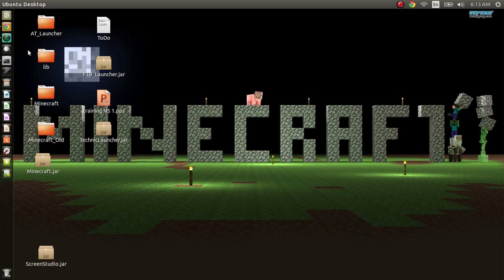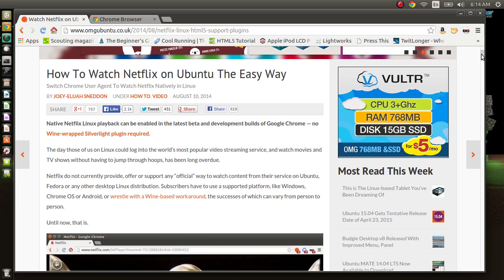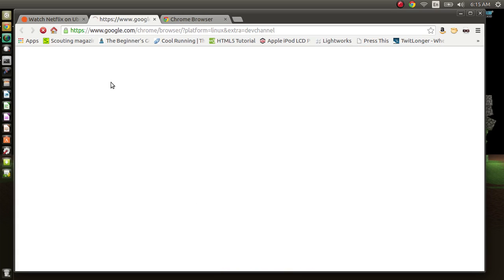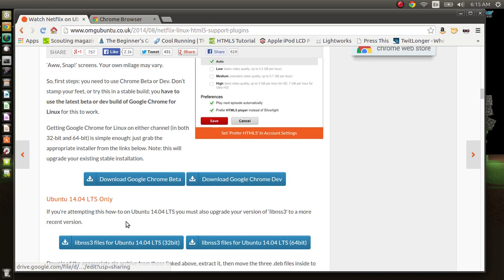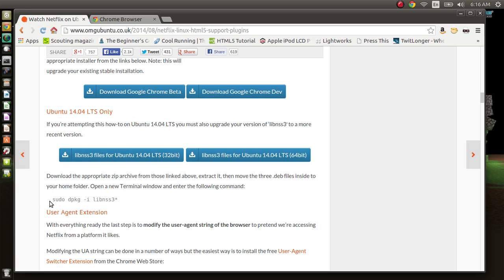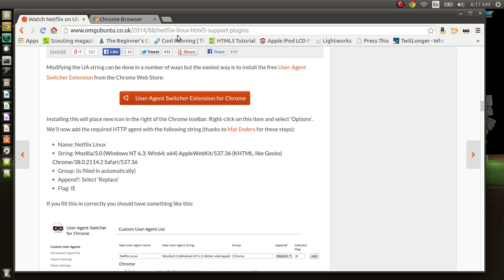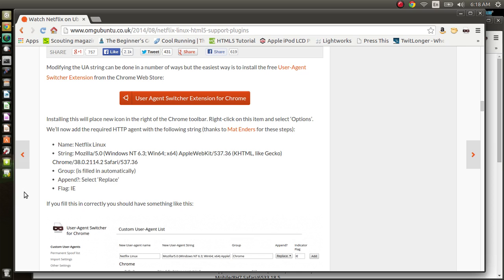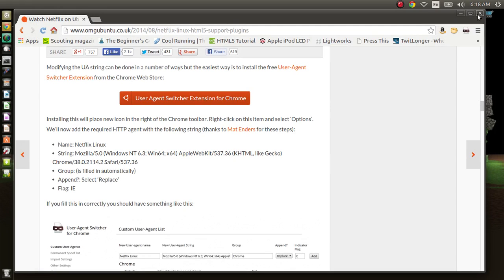Linux Tutorials : Netflix on Linux : HTML5 To The Rescue!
Tired of the complicated work arounds needed to watch Netflix on your Linux machine? I have found a solution for you. No more WINE!